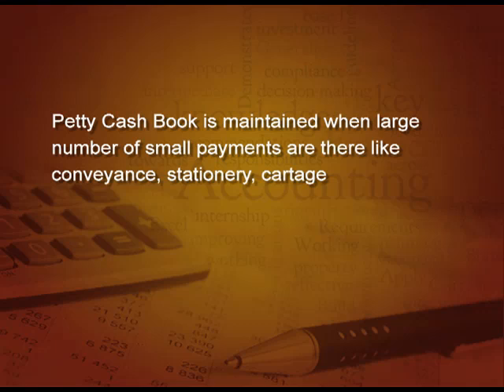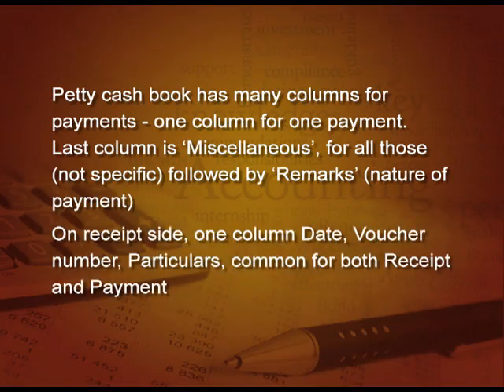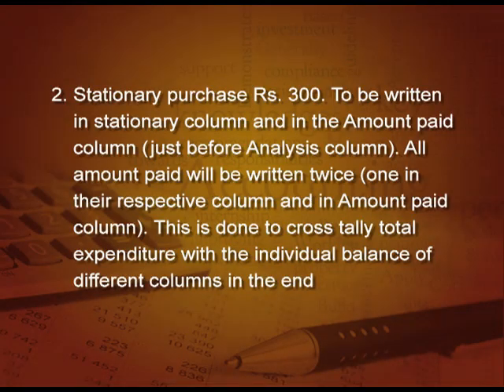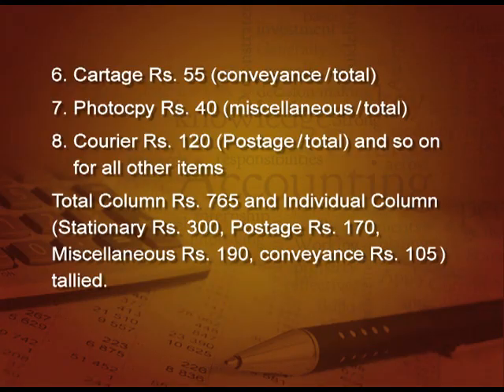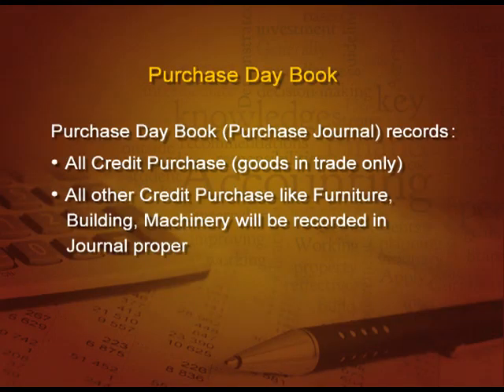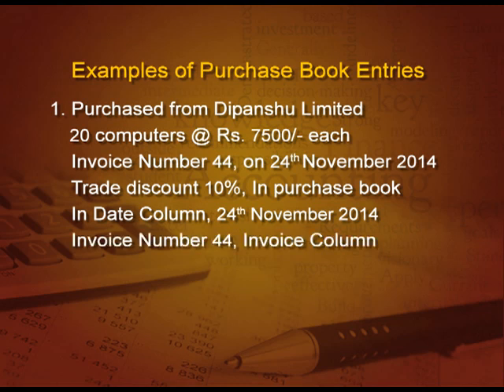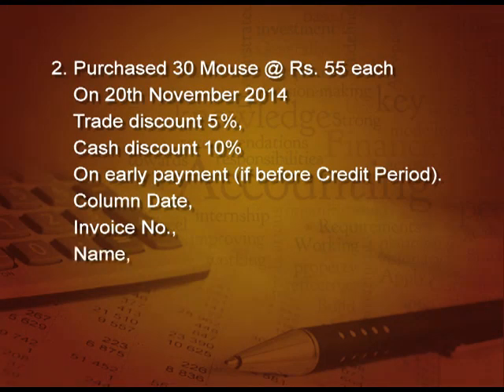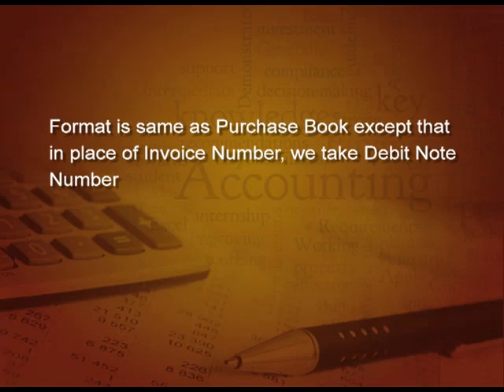CBSE Class 11 Accountancy ( लेखाकर्म ) - Recording of Transactions - Part 2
Accountancy ( लेखाकर्म  )
Recording of Transactions - Part 2 ( लेनदेन का रिकार्ड - भाग 2 )